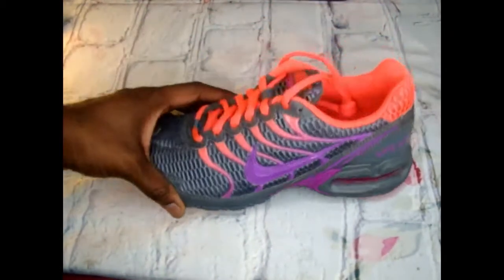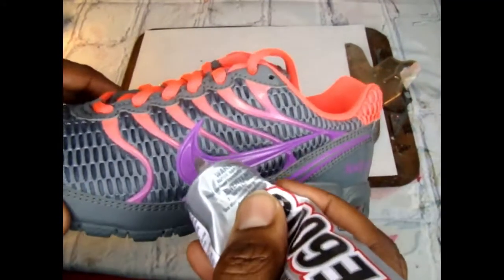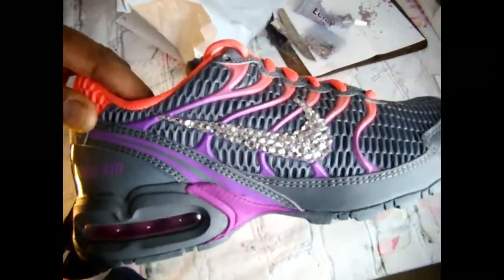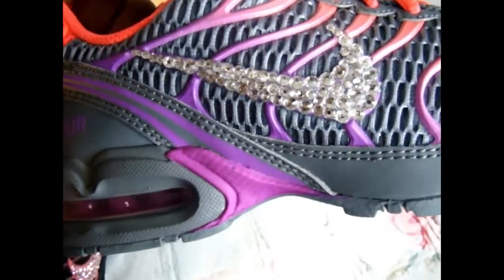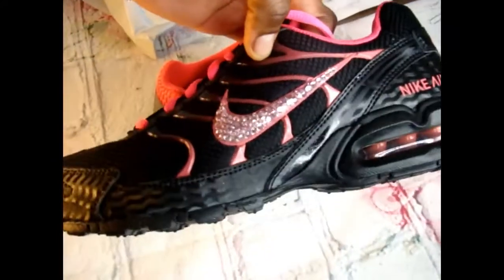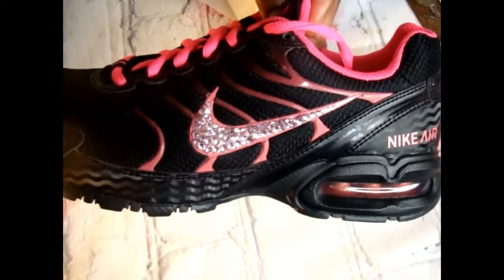DIY Bling Shoes Nike Torch 4 Running Shoes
GET YOUR STONES HERE if you are DIY this project: